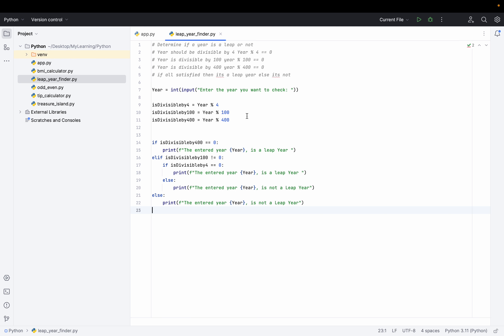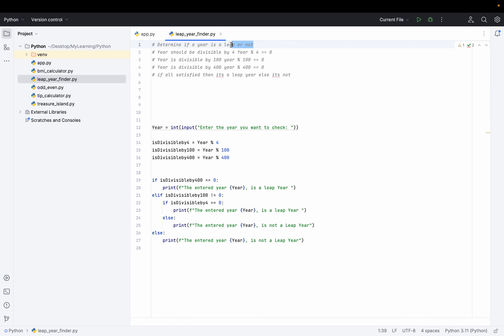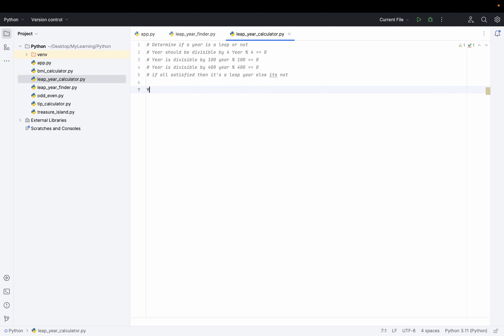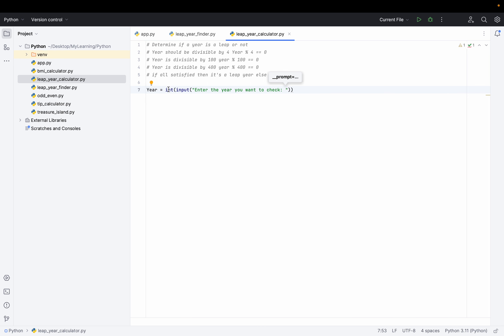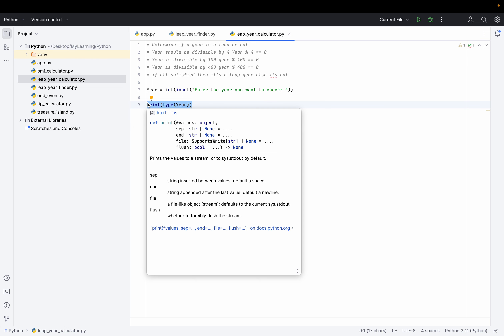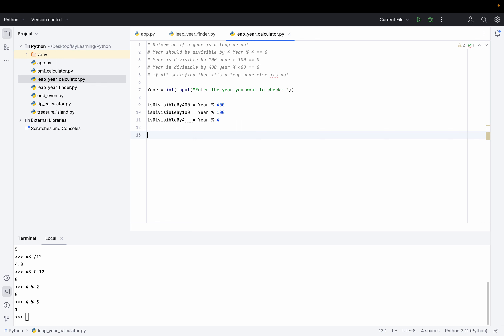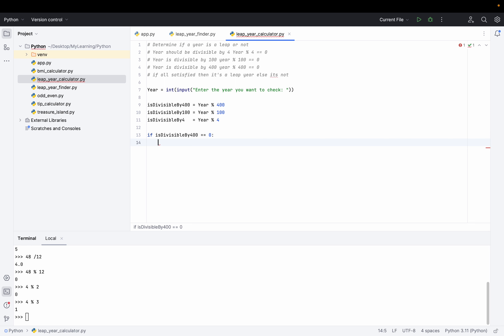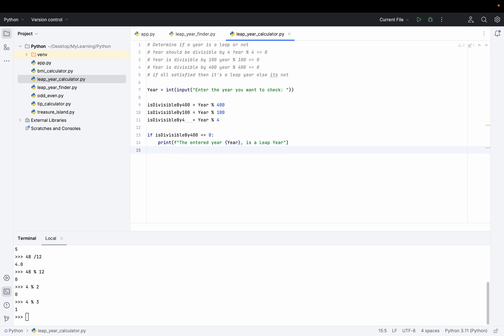Python Learning Series - Leap Year Calculator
Python Learning Series - Leap Year Calculator. This will show how to derive a leap year using simple Python Program.